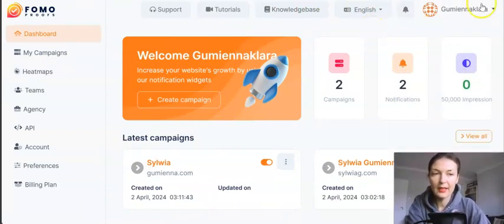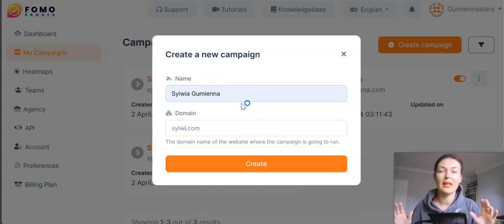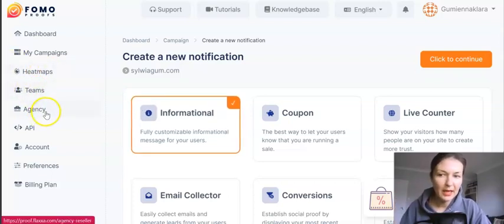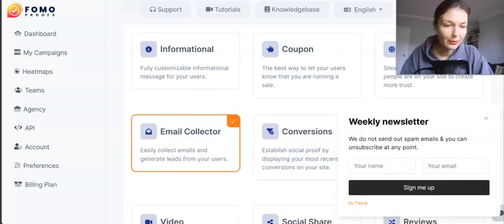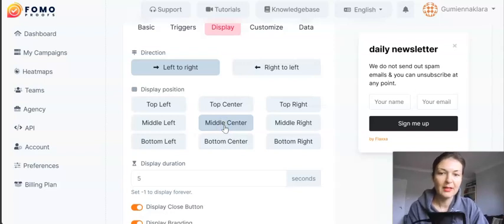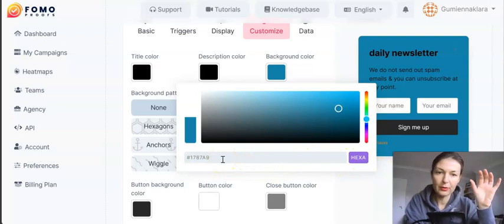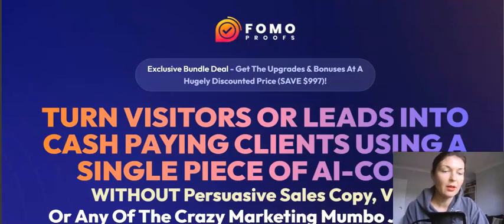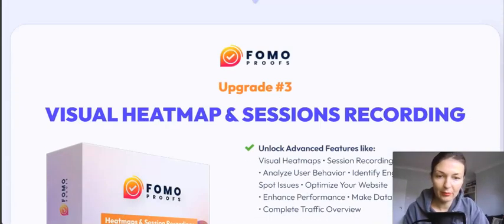FOMO Proofs REVIEW| Fear Of Missing Out Is REAL| Boost Your Website Engagement With FOMO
If you are starting your online journey and you are serious about making it work then definitely check out my FREE training to get you started ASAP

Best, Sylwia :)